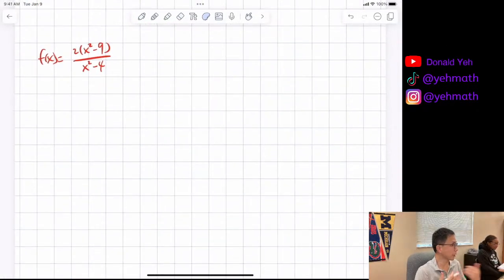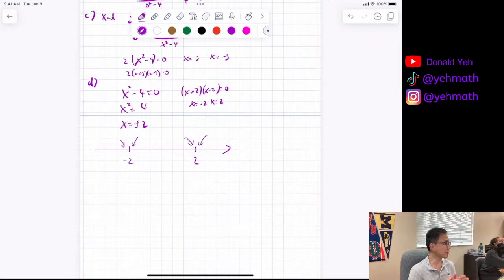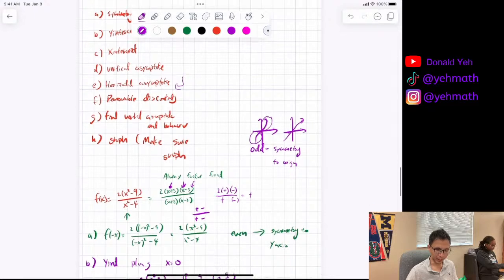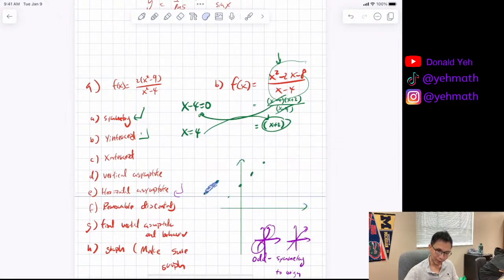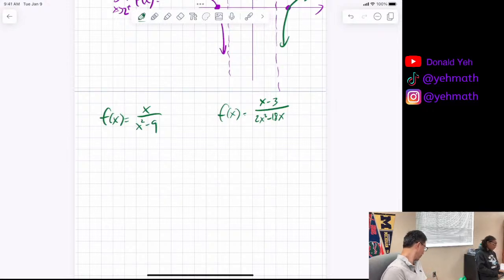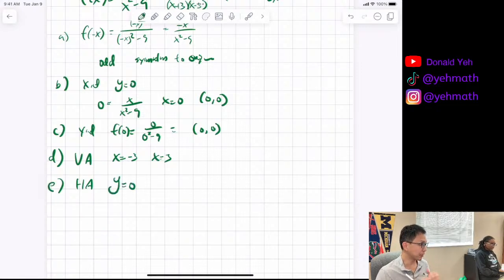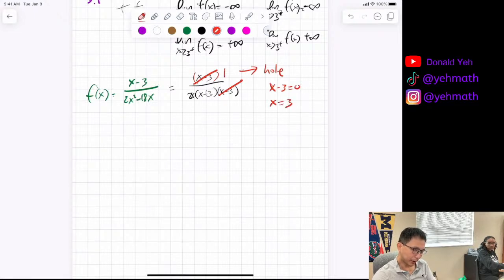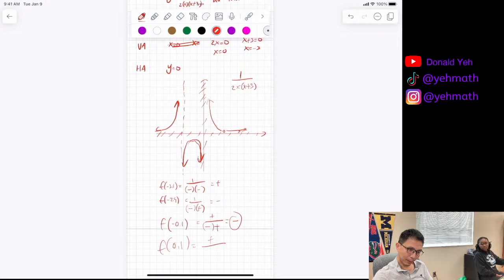Ap Pre-Calculus Graphing Rational function